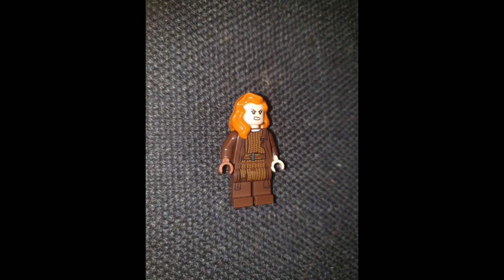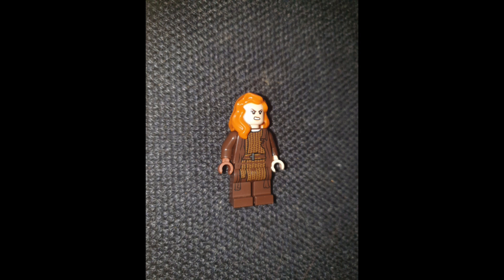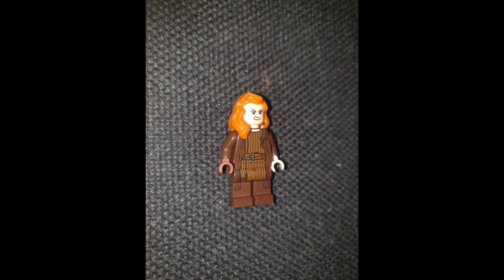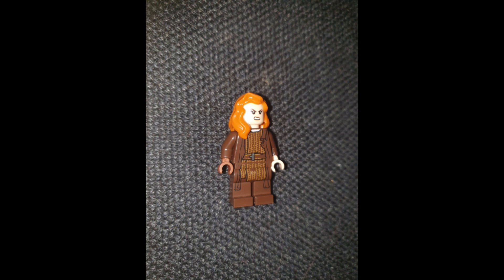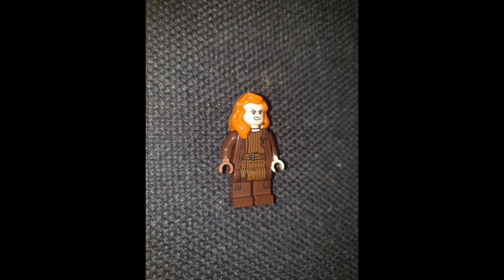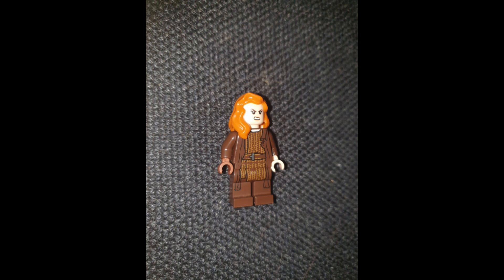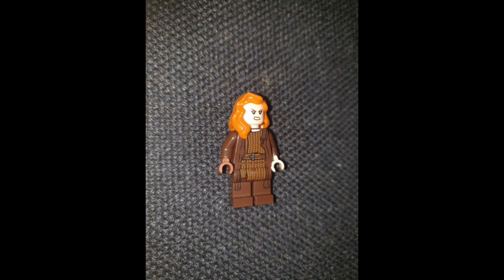LEGO Custom Merida From Brave